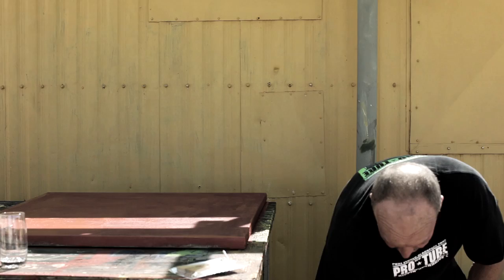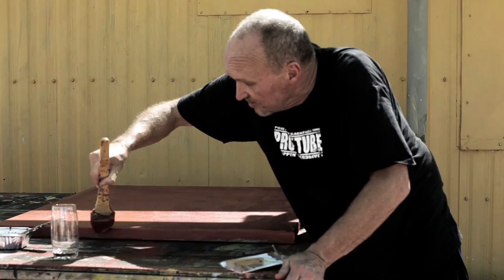Who is John Elliott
John Elliott photographing a rock and priming a canvas.

Riveting viewing